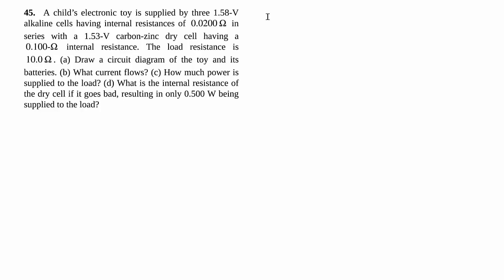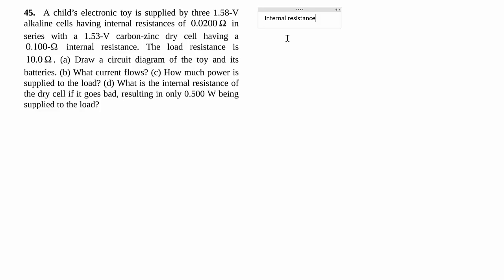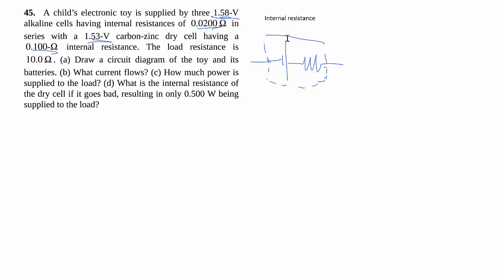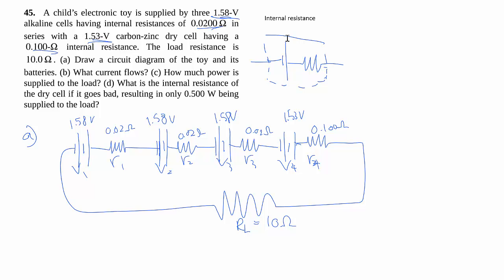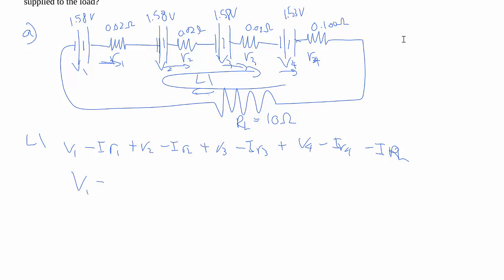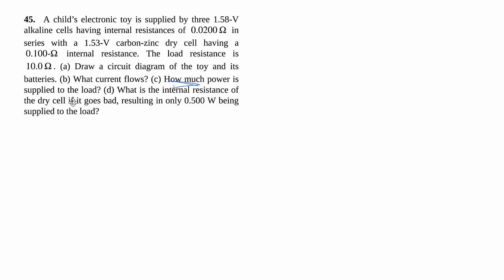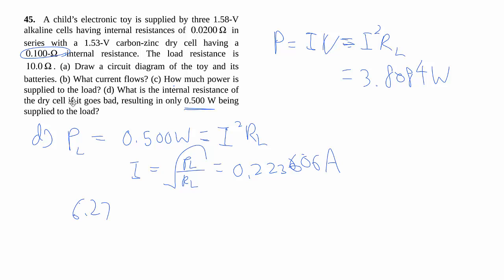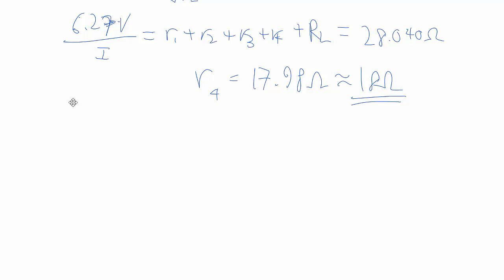10-45. Internal resistance